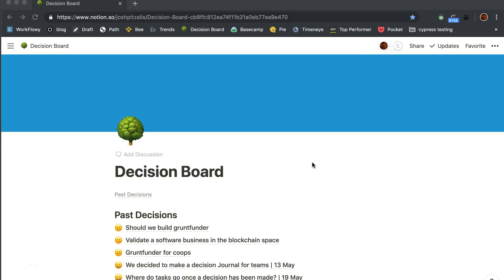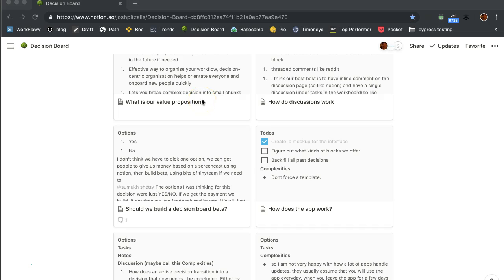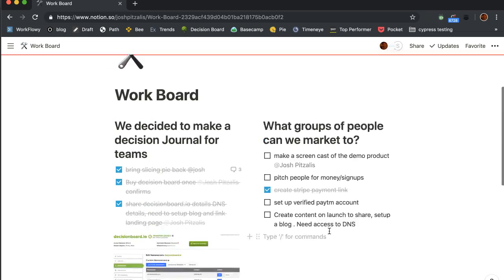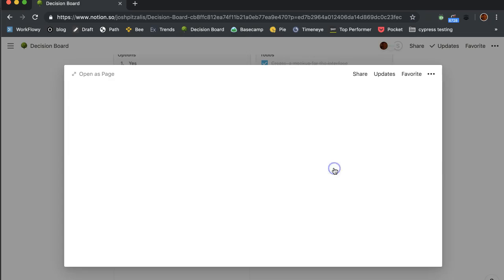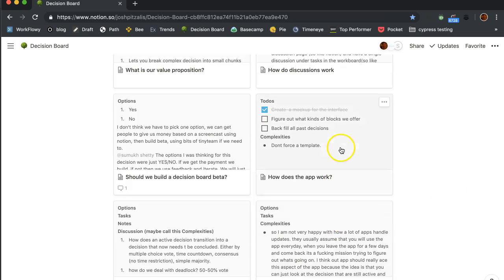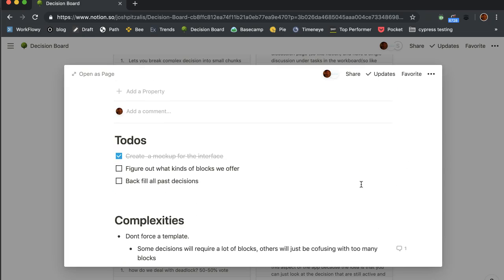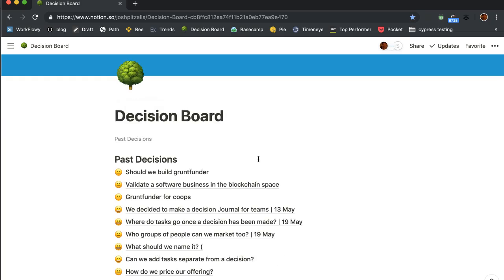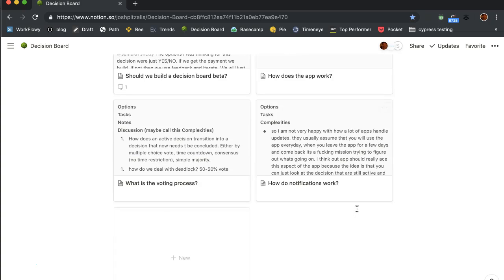Decision Board - Concept Overview